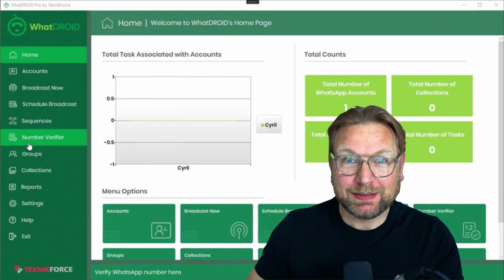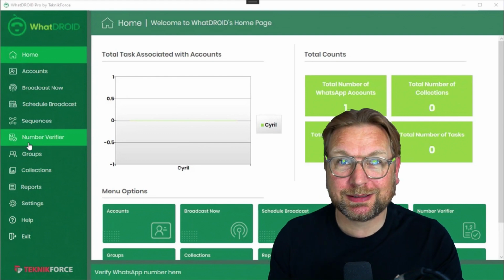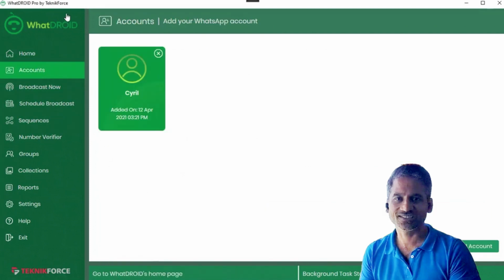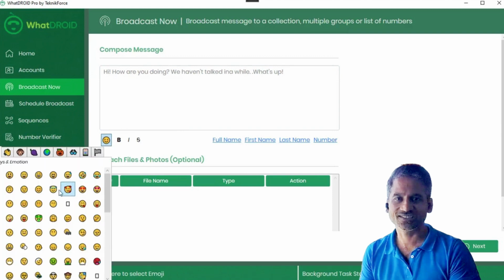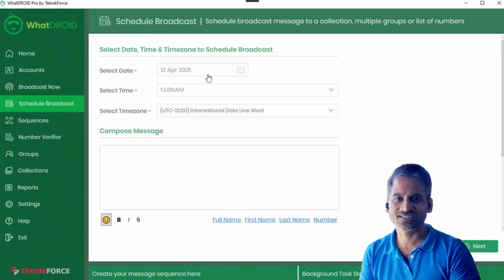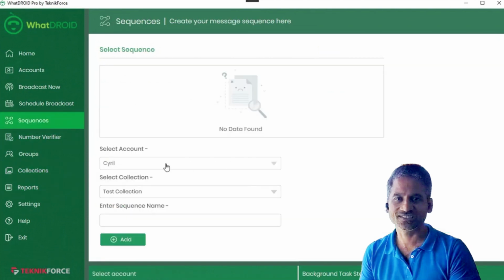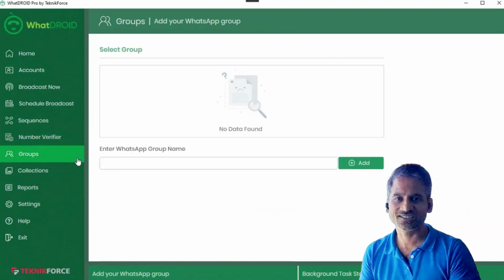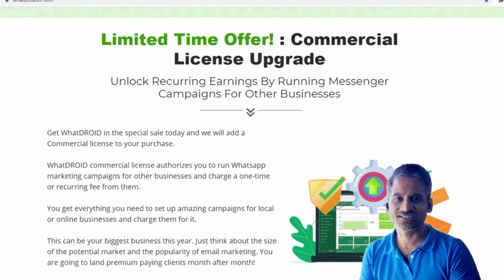WhatDROID Review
Review & Bonuses